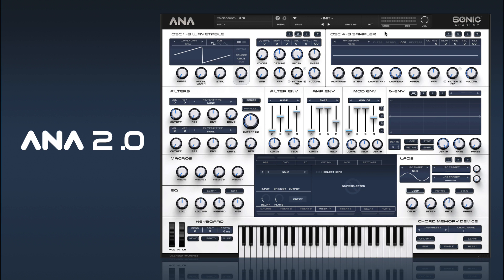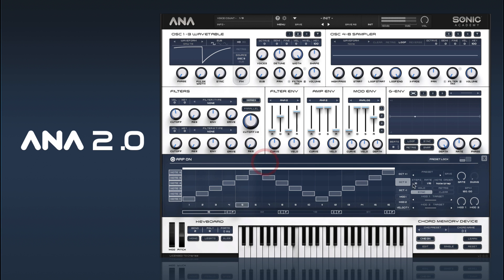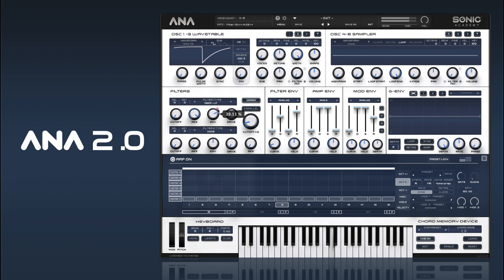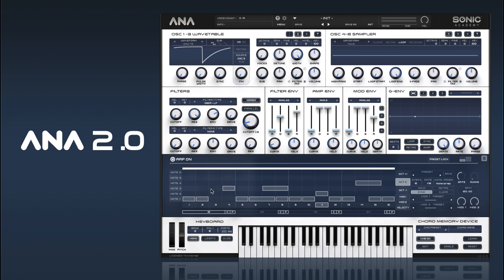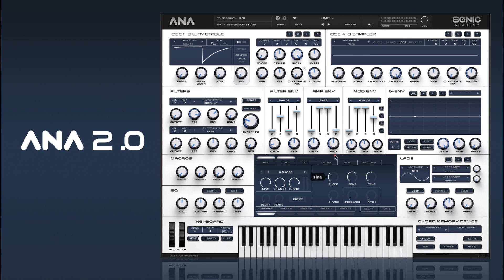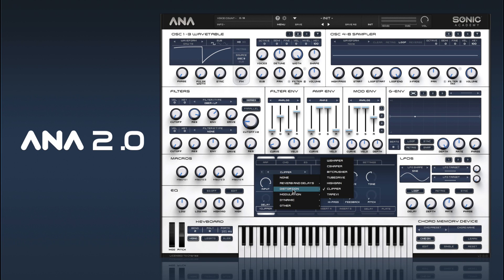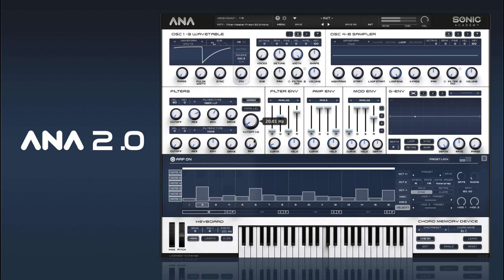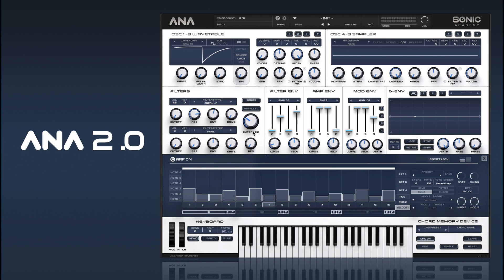How To Use ANA 2 - Sound Design - 10. Acid